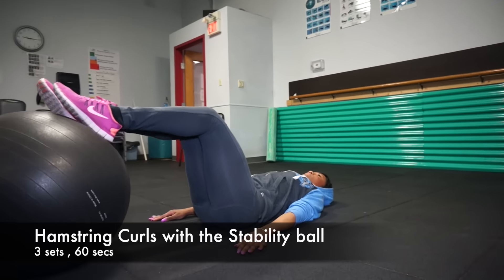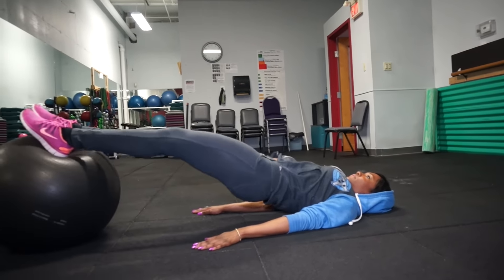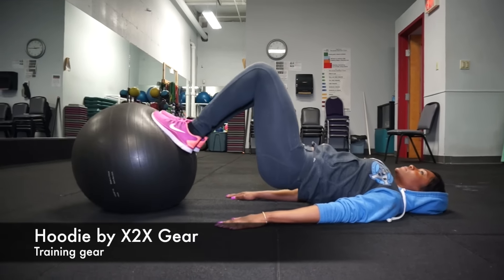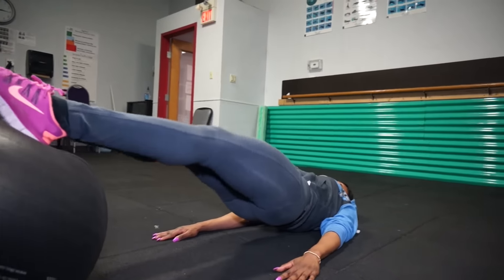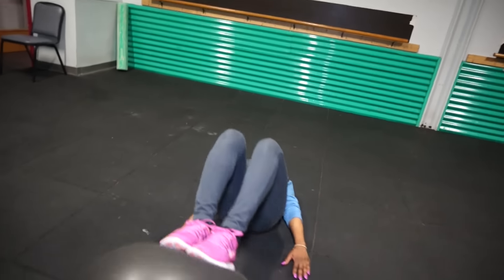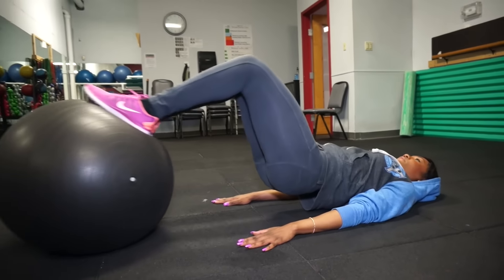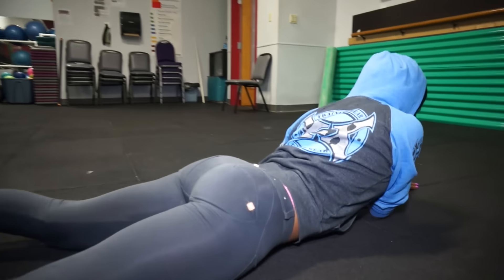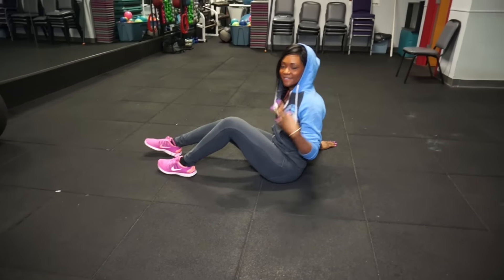Booty workout for the booty builders - stability ball Hamstring Curl - Marie Blanchard - Day 28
Hi guys, today I decided to demonstrate a variation of the lying hamstring curl with a stability ball. I love this particular exercise because it targets, builds and sculpts my adductors (inner thighs) and Hamstrings like no other, not to mention the glutes( the booty). Keep your hands along side of your body, lift your hips off the floor and draw the ball towards your body as you contract you abs and glutes.